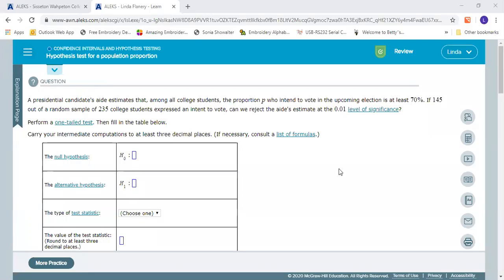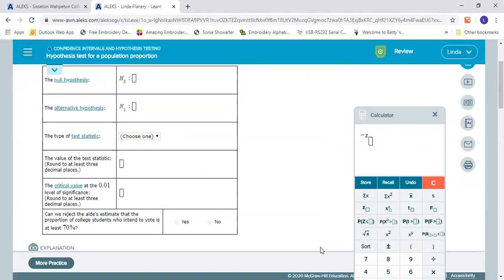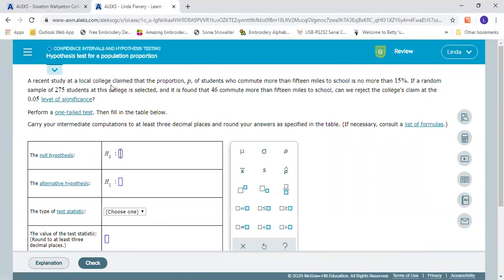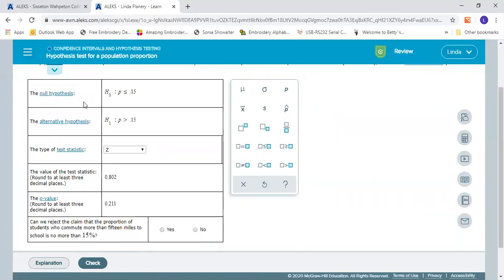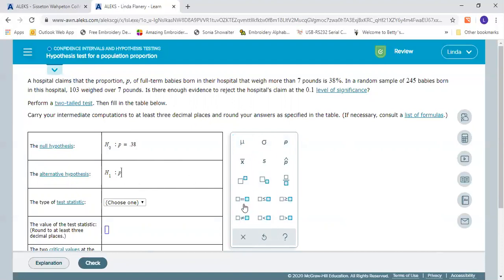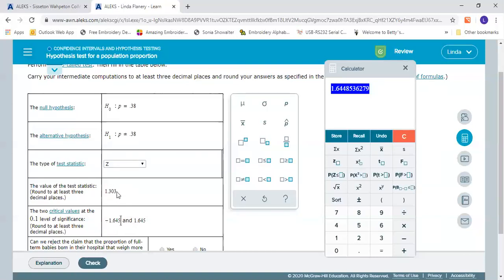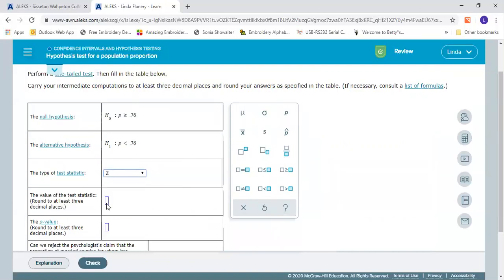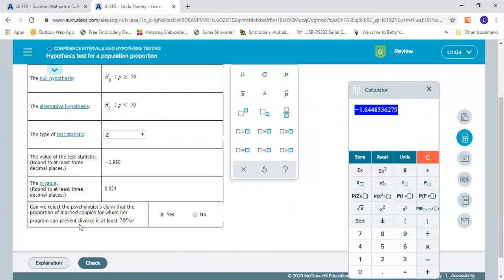Hypothesis test for a population proportion - some examples from ALEKS